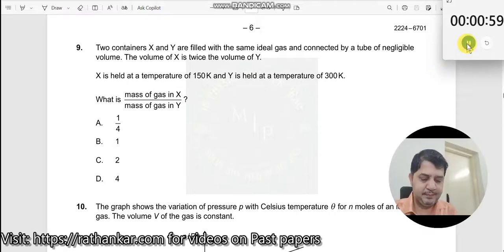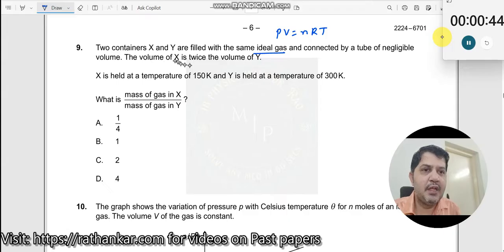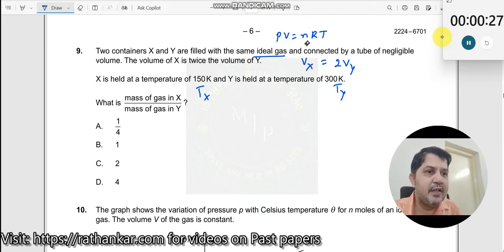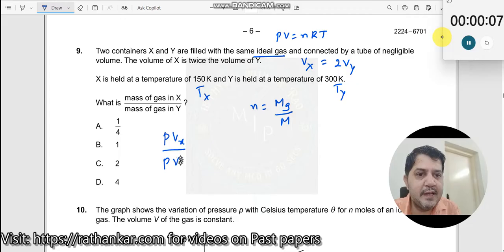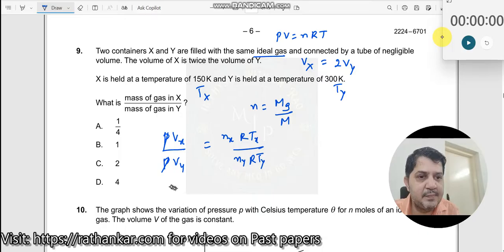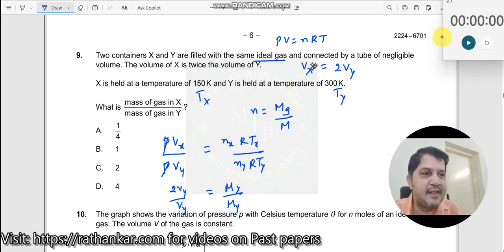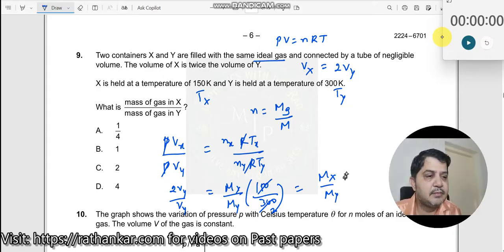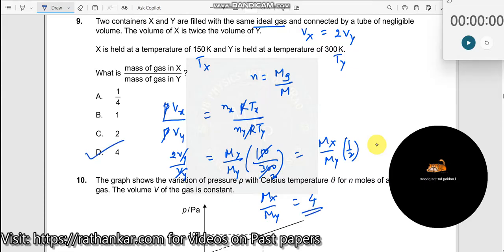9. Two containers X and Y are filled with the same ideal gas and connected by a tube of negligible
Two containers X and Y are filled with the same ideal gas and connected by a tube of negligible volume. The volume of X is twice the volume of Y.
X is held at a temperature of 150 K, and Y is held at a temperature of 300 K.
What is the mass of gas in X compared to the mass of gas in Y?
A. 1/4
B. 1
C. 2
D. 4 (Correct Answer)
This IBDP Physics HL question explores the ideal gas law and requires students to apply proportional reasoning between the volumes, temperatures, and masses of gases in connected containers. Understanding the relationship between these variables is essential for grasping fundamental gas laws in thermodynamics.
Concepts Involved
To solve this question, students need to consider the following principles:
1. Ideal Gas Law:
o According to the ideal gas law, PV = nRT, where P is pressure, V is volume, n is the number of moles, R is the gas constant, and T is temperature. Here, the relationship between mass and temperature plays a central role.
2. Proportional Reasoning:
o Given that both containers are connected and have the same gas, the mass of the gas can be derived by analyzing the ratio of temperature, volume, and their effect on mass (M = m * R * T).
3. Temperature and Mass Ratio:
o Since X and Y are at different temperatures, the mass ratio is influenced by the temperature differences and volume ratios, giving Mx/My = 4 based on the calculations.
This question requires a good understanding of the ideal gas law and how temperature, volume, and mass interact. Applying the correct proportionality from the ideal gas law is key to answering correctly.
Related Concepts
This question reinforces important physics concepts such as:
• Ideal Gas Behavior: Understanding how the properties of an ideal gas are interrelated.
• Temperature-Volume Relationship: Recognizing the impact of temperature differences on gas mass in connected containers.
• Thermodynamics: Applying the ideal gas law for solving problems related to gas properties.
This question encourages the Inquirer profile by prompting students to explore the mathematical relationships in the ideal gas law.
In terms of skills, it enhances analytical thinking and problem-solving through interpreting gas law relationships and deriving proportional outcomes.
This question aligns with several IBDP aims:
1. Developing an understanding of the properties of gases and thermodynamics.
2. Applying the ideal gas law to solve problems involving gas containers and temperature.
3. Enhancing problem-solving skills within the context of gas laws and thermodynamic principles.
Engagement Tip
Pause the video now and think about how the ideal gas law would help in understanding mass distribution between connected containers with different temperatures. Try calculating the proportionality factor before resuming the video to confirm your answer.
Enrichment
Mastering the ideal gas law is crucial for fields like chemistry, engineering, and environmental science, where gas behavior under various conditions impacts practical applications.
1. How would the mass ratio change if the temperatures were equal?
2. Why does temperature affect the mass of gas in each container differently?
3. Can you think of real-world applications where gas distribution is affected by temperature differences?
4. How would the outcome differ if the gases were not ideal?